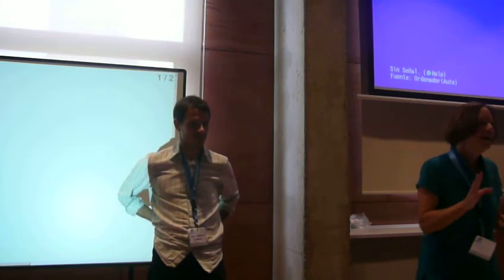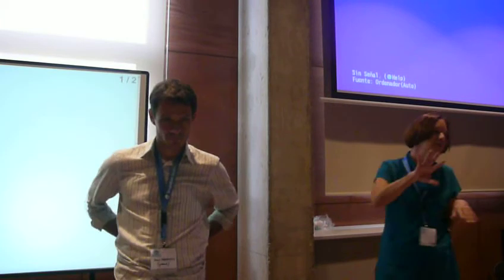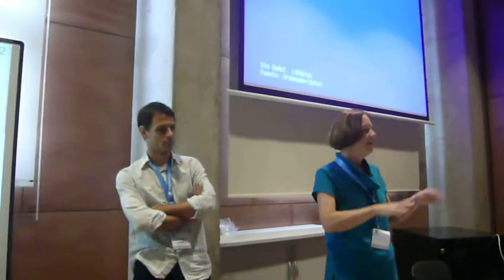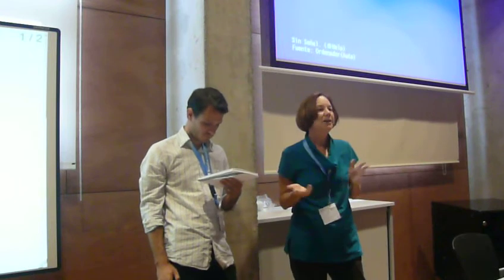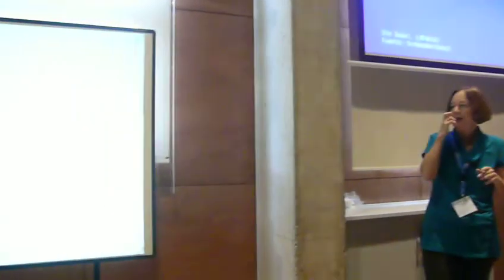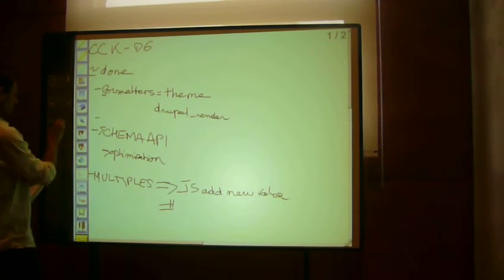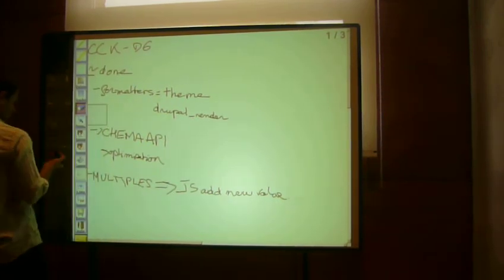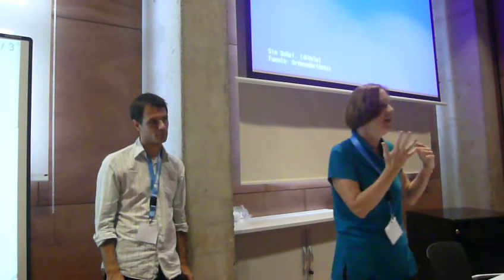CCK 6.x and Beyond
Brainstorm / discuss changes to CCK that have been made or should be made in 6.x and future directions for CCK for Drupal 7, including moving some or all of CCK to core in 7.x.

This is a workshop/brainstorming session, so don't expect a lecture, but do come with ideas to improve CCK going forward and to get more of CCK in core in the next version.

nektarios sylligardakis (kyanos)